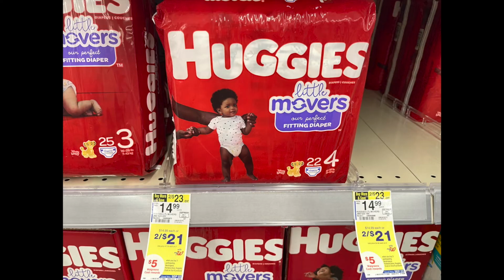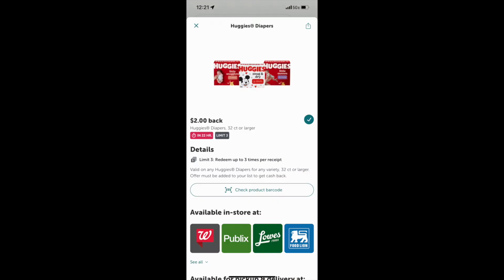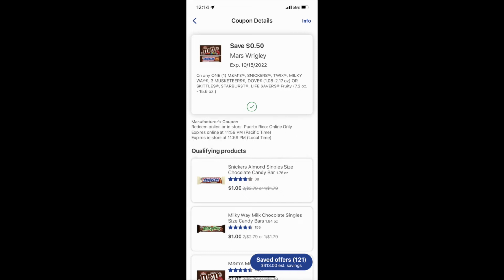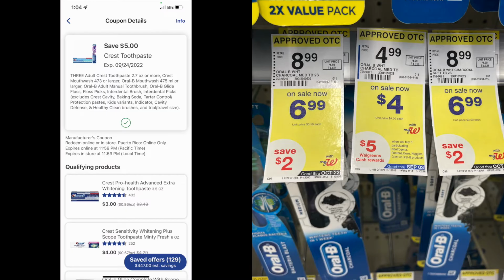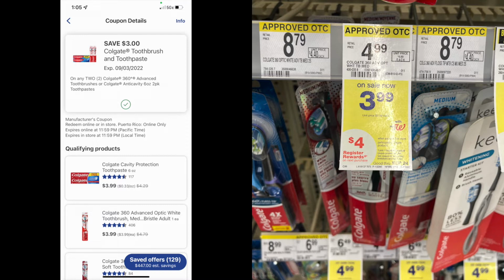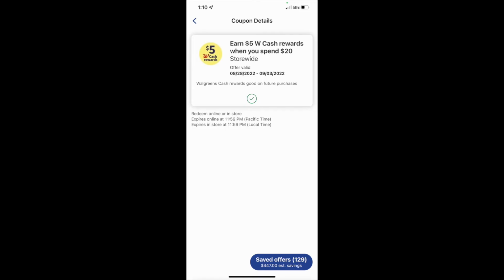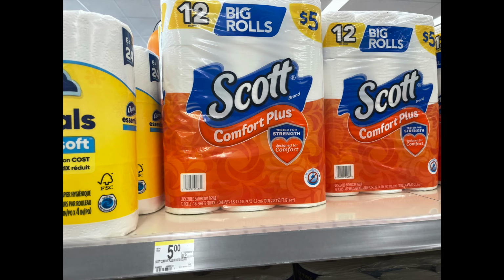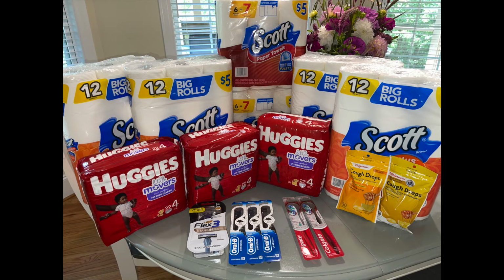Walgreens All Digital Deal 08/28-09/03 Amazing Deals this Week only Using Your Phone to Coupon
We need to combat 💪🏼 inflation together by saving money 💰 for our families through money-saving strategies.  Check out my grocery hauls 🛒to see how you can feed your family on a budget.

📱 Stash:
an app that makes investing easy. If you sign up with my link and add cash, we both get $20 of bonus stock.